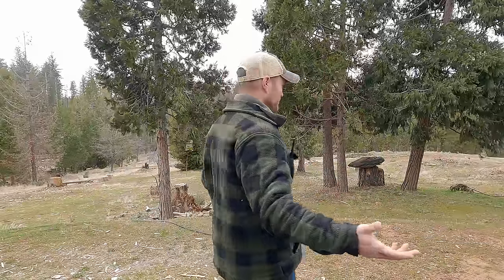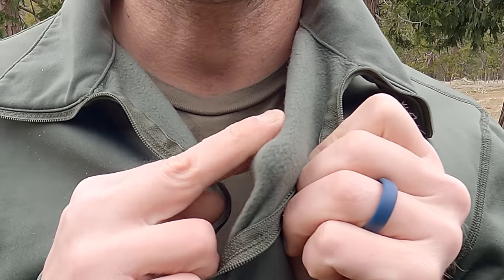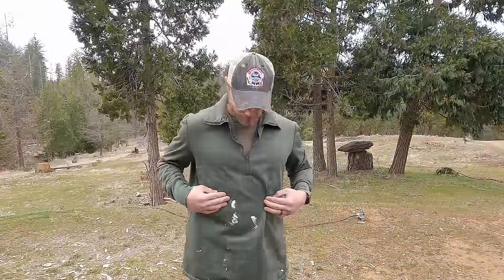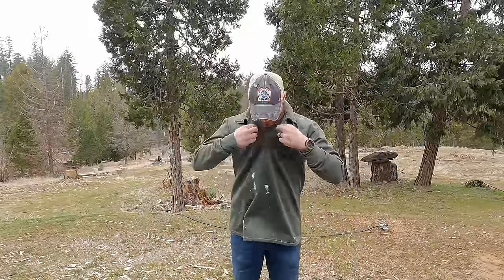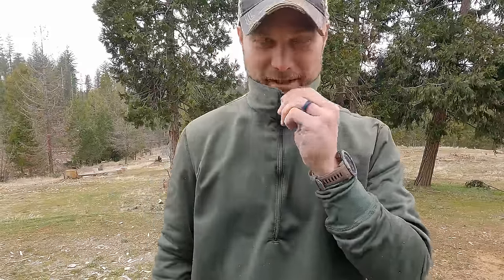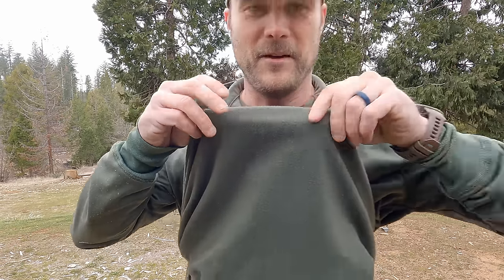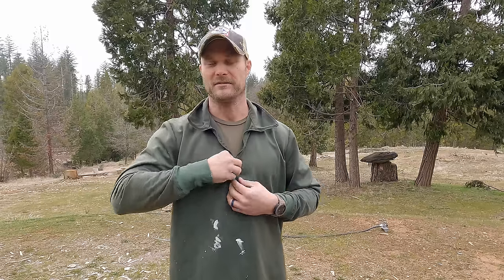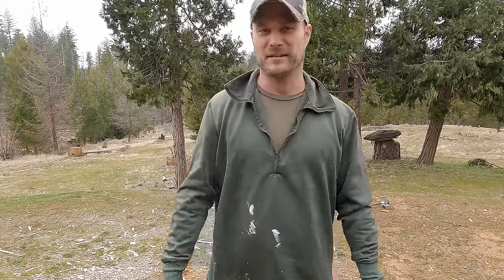Awesome Military Surplus Item you've probably NEVER heard of!